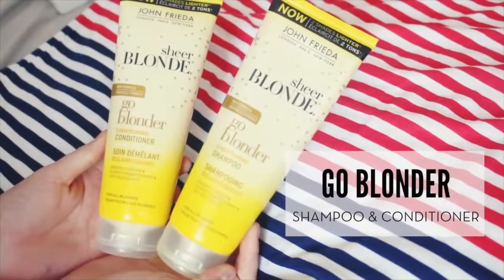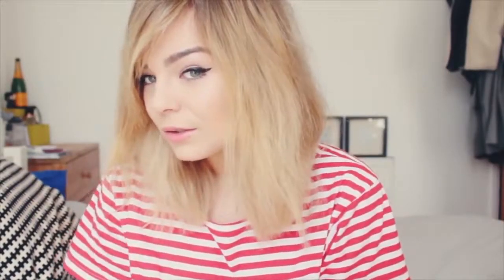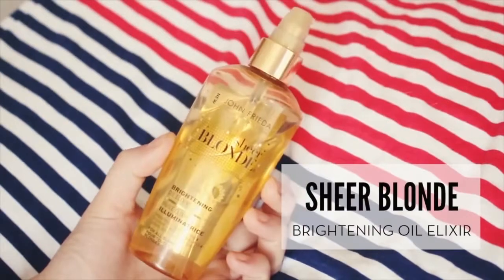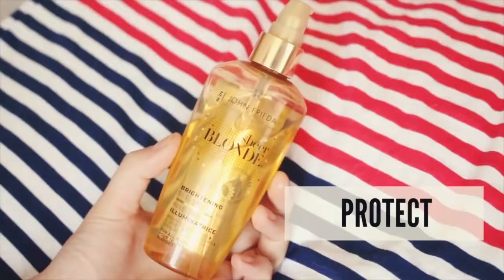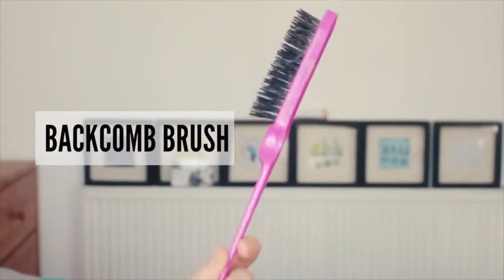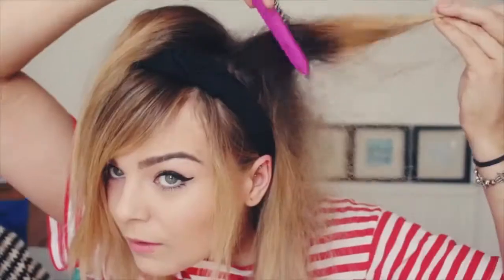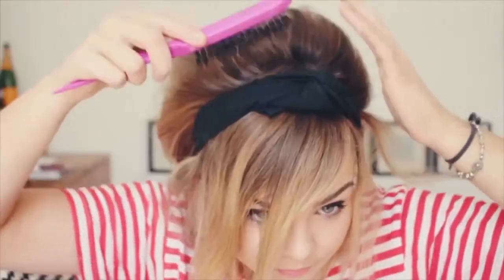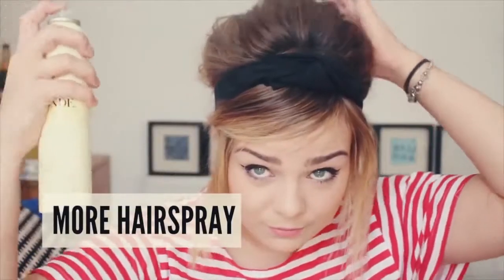How to Get a Retro Holiday Up-Do with Lily Melrose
A retro style made easy with Beauty Blogger Lily Melrose's simple How-To hair tutorial, for a glam up-do perfect for those sizzling summer holidays.

Lighten up your blonde hair this summer with NEW Go Blonder.
Now you have the power to go up to 2 shades lighter for brighter, sun-kissed blonde that's truly illuminating.

Get The Look:

Sheer Blonde Go Blonder Lightening Shampoo
Sheer Blonde Go Blonder Lightening Conditioner
Sheer Blonde Brightening Oil Elixir
Sheer Blonde Boost Mousse Styling Foam
Sheer Blonde Crystal Shape & Shimmer Hairspray